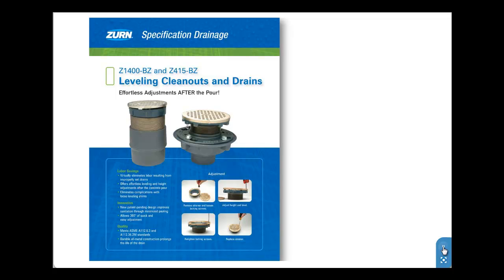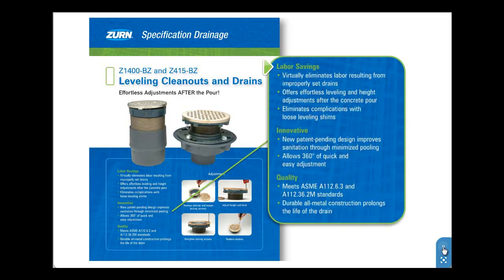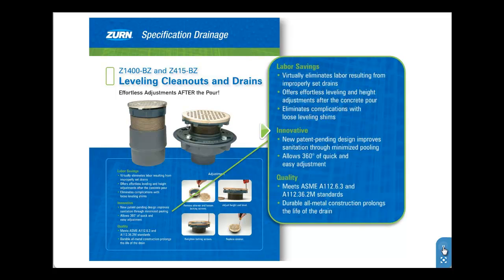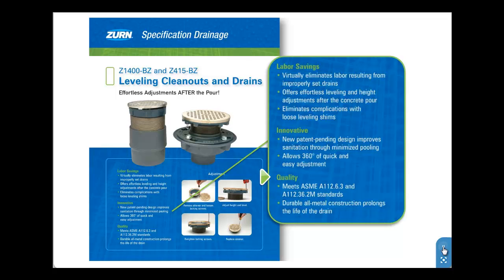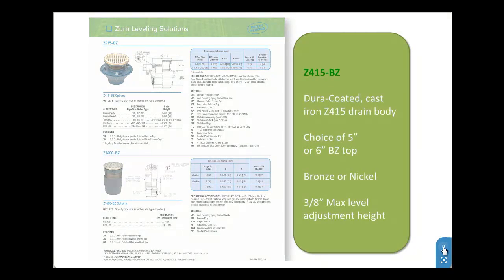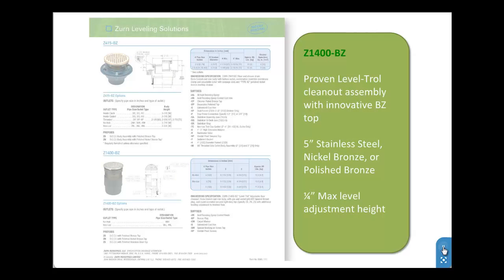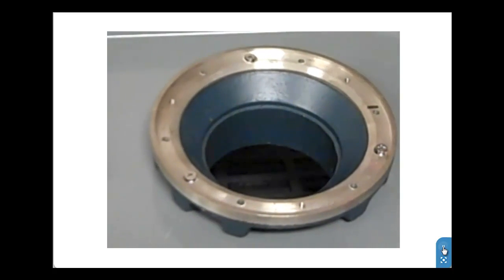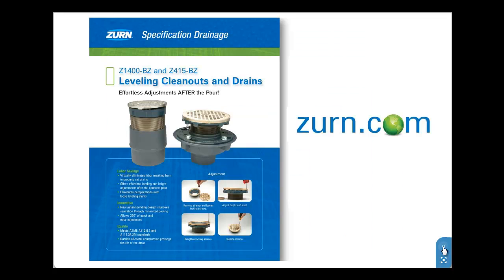Zurn Floor Drains and Cleanouts Z1400BZ and Z415BZ - Fast Focus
Zurn Leveling Cleanouts & Drains Z1400BZ and Z415BZ